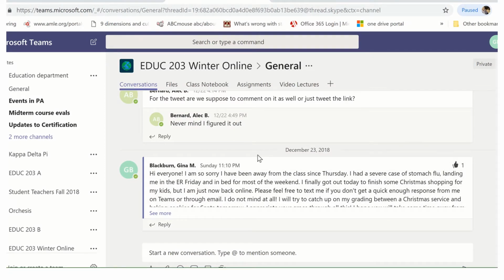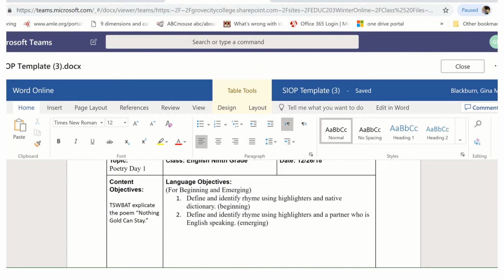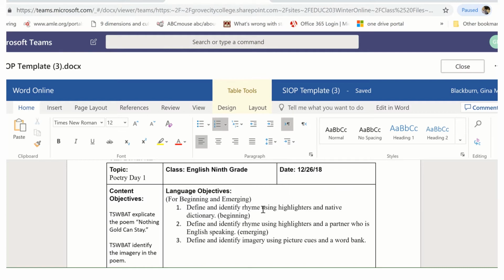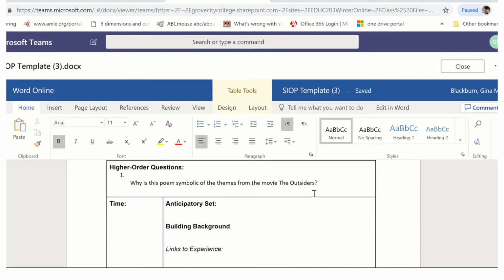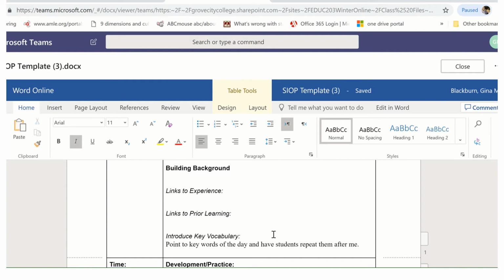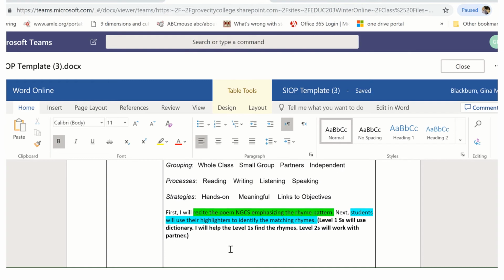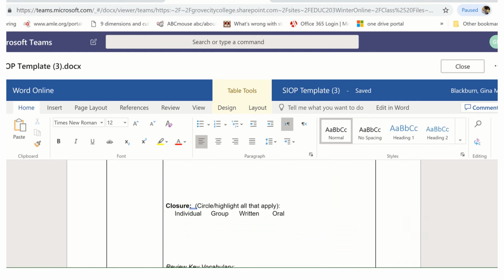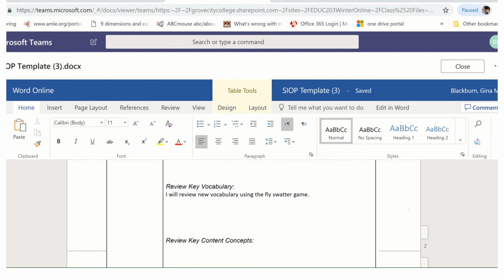How to do ELL Lesson Plan 2